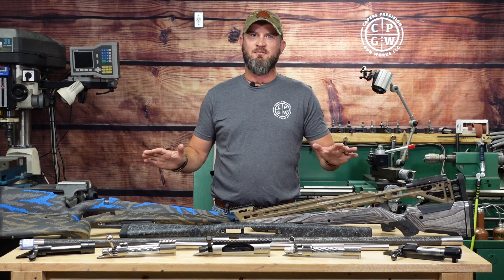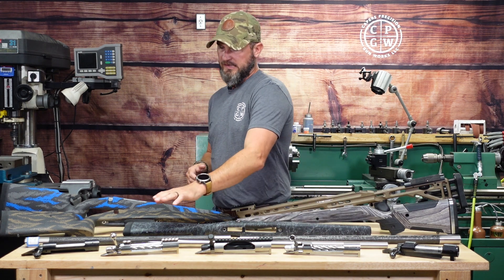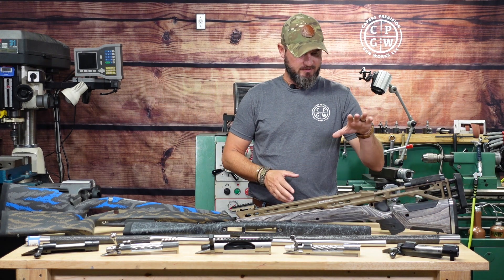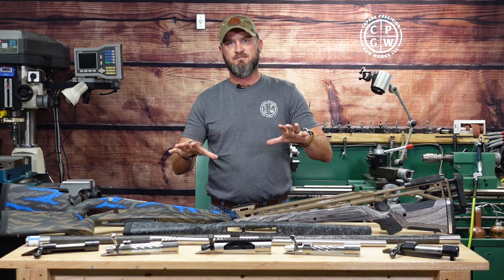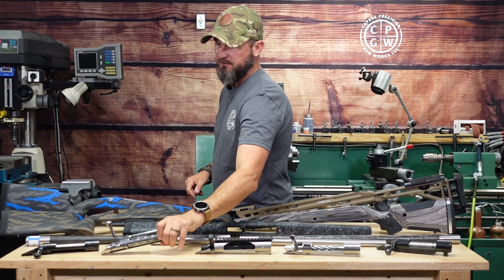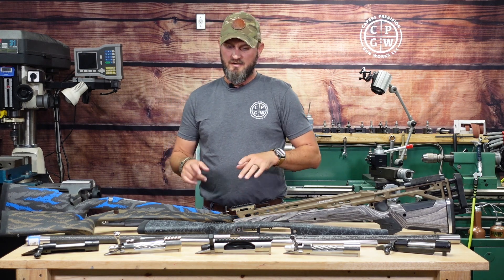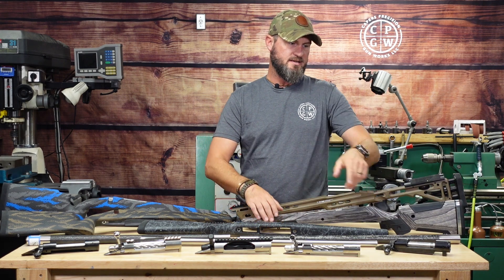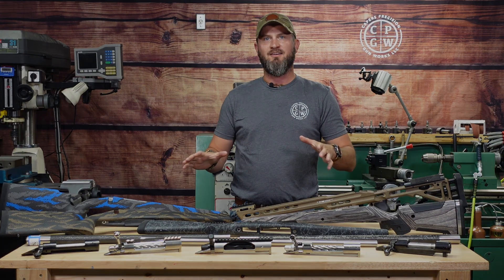Custom Rifles 2022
I'm home in the shop after a summer of firefighting. I have some exciting builds.